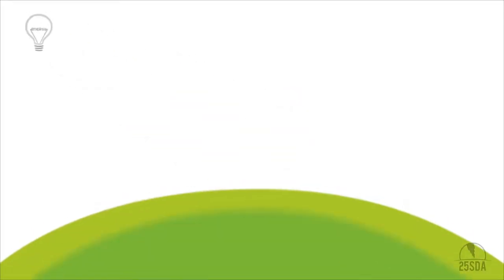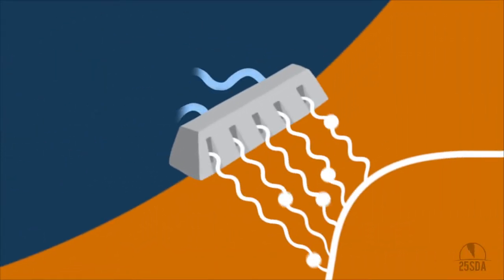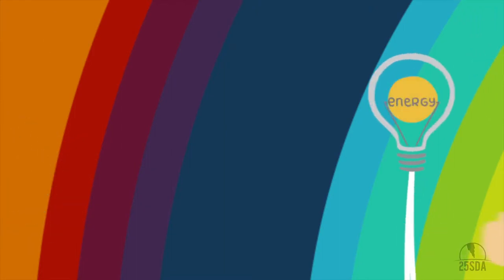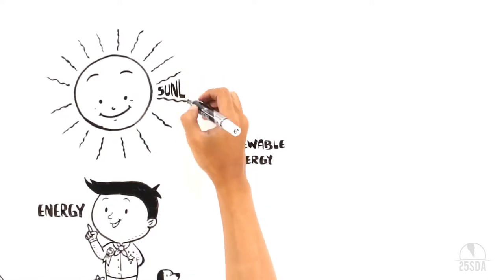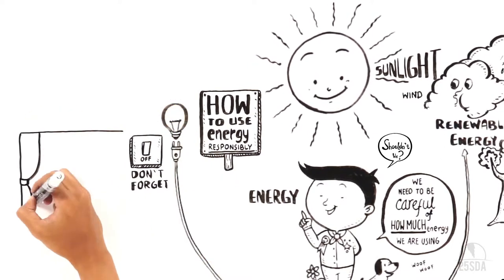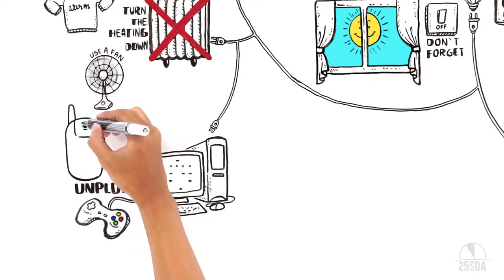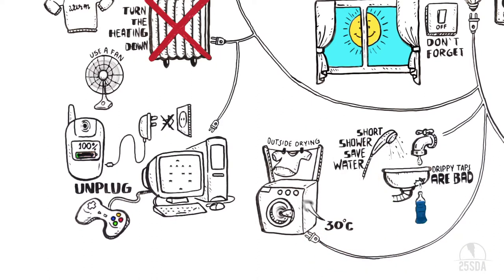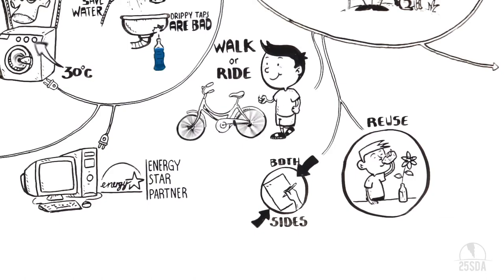What is Energy and how do we save it?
Saving energy means decreasing the amount of energy used while achieving a similar outcome of end use. Using less energy has lots of benefits – you can save money and help the environment. Generating energy requires precious natural resources, for instance coal, oil or gas.